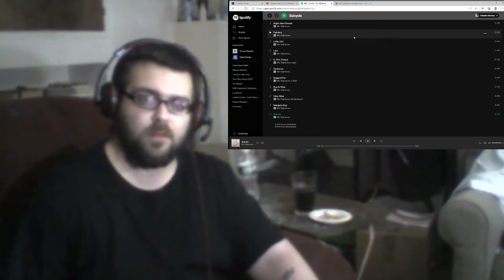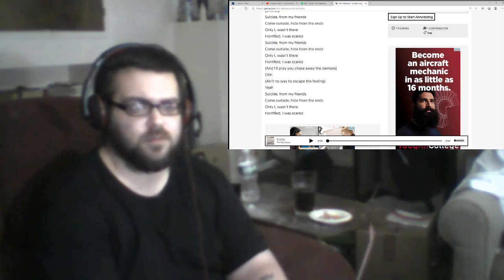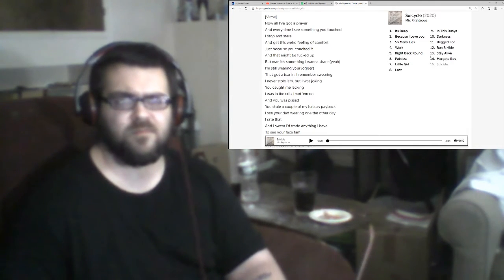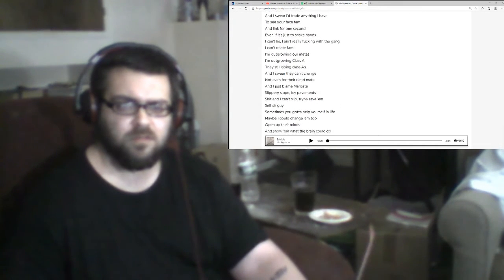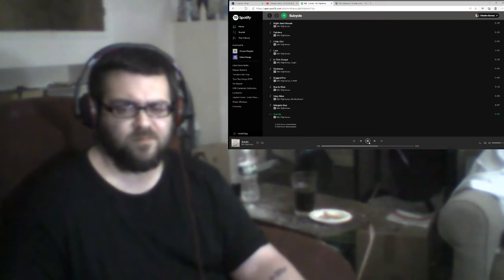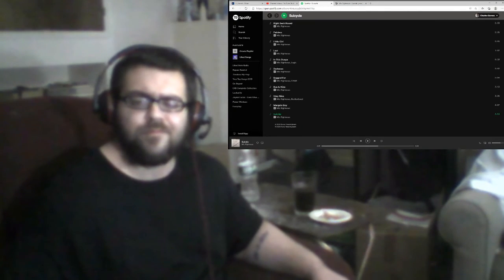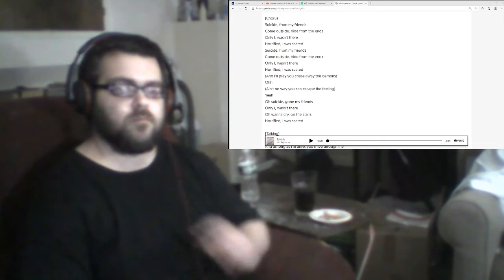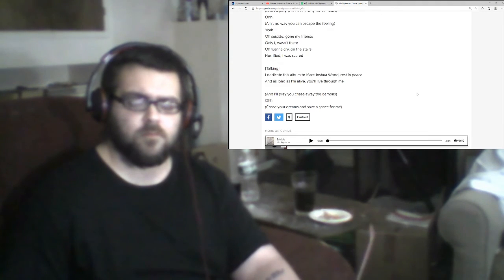Mic Righteous - Suicide - Reaction - "It's About How Hard You Can Get Hit And Keep Moving Forward"